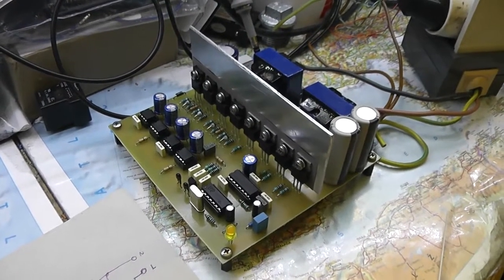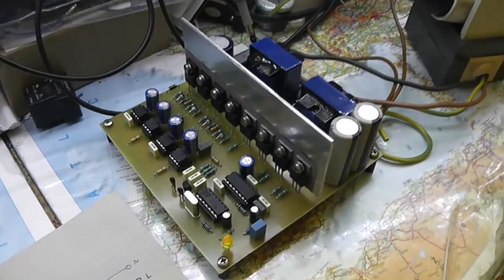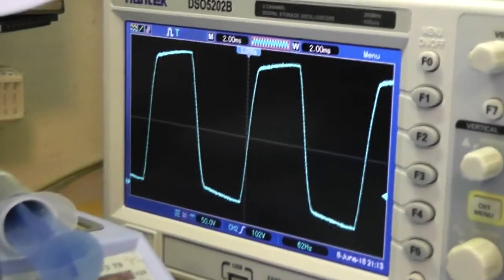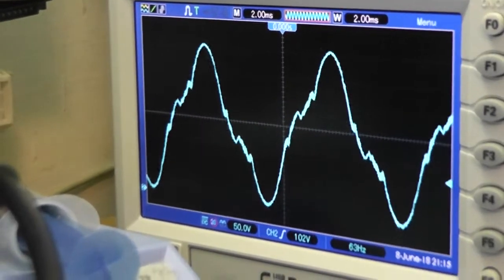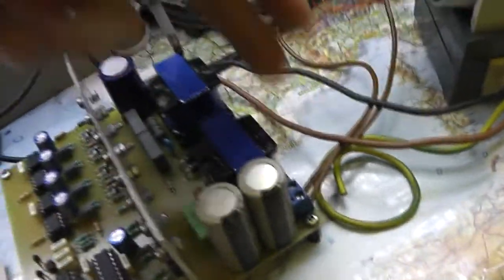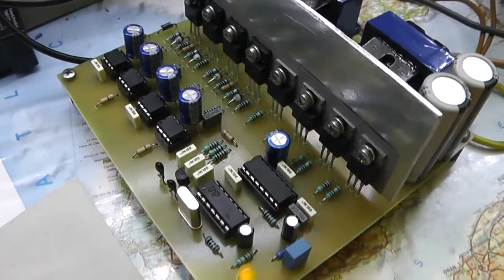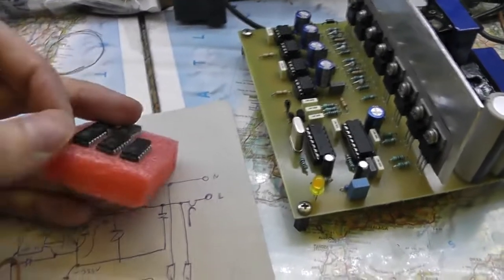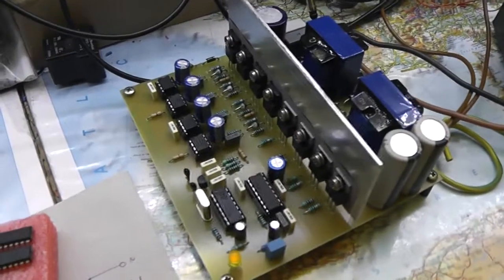12/230V diagonal SPWM converter (English version)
Little converter with a bit crazy diagonal modulation that can't handle the reactive power but has very low no-load consumption below 1W when running due to low switching losses yet still has sinusoidal output when loaded. TDS2285, SG3525, IR2125